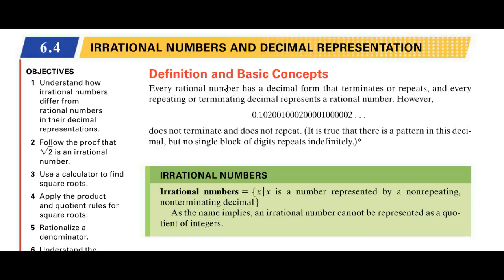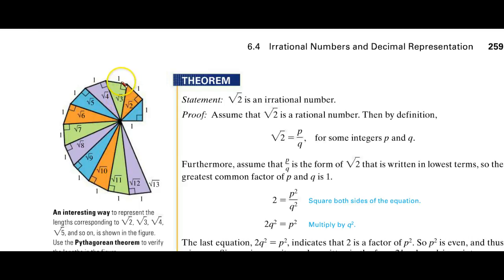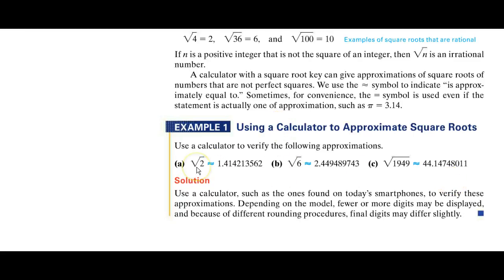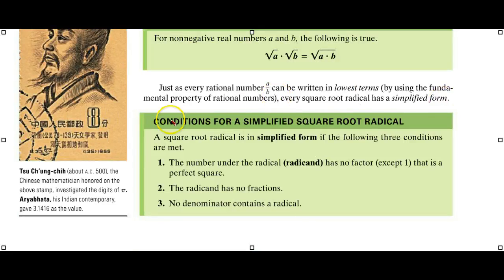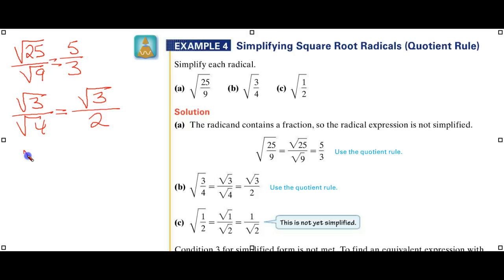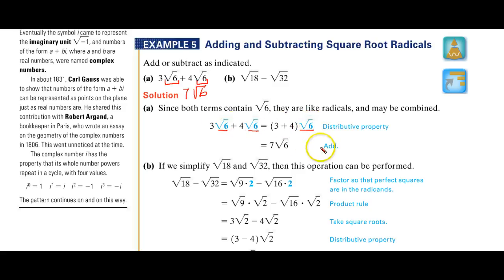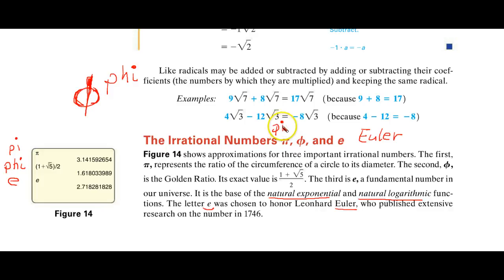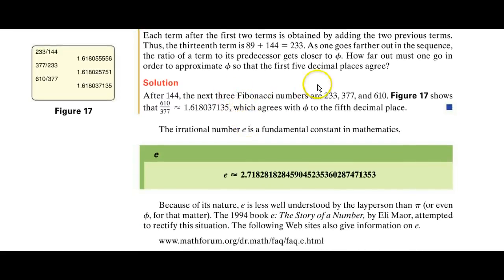M102 TB 1.4 Irrational Numbers & Decimal Representations